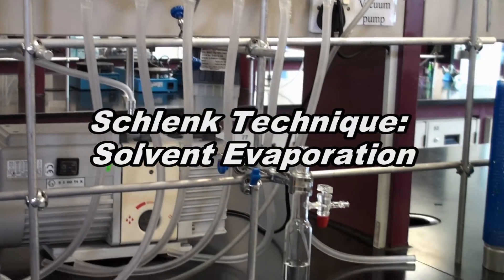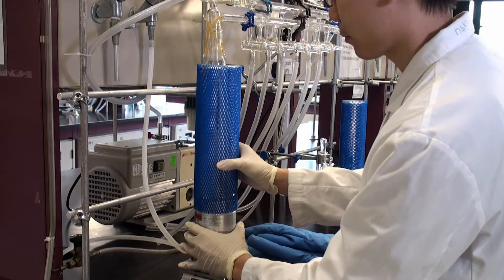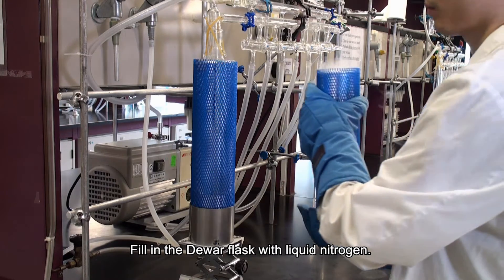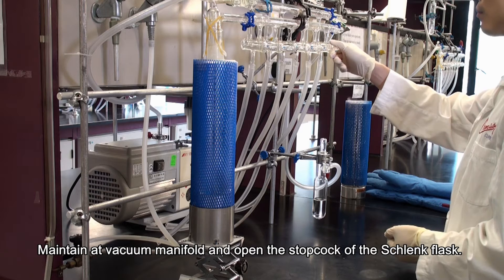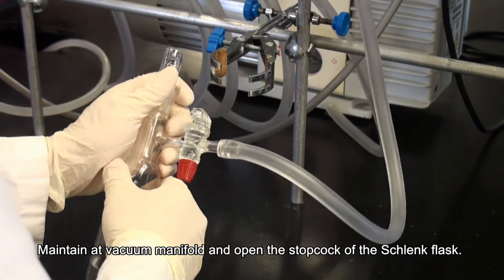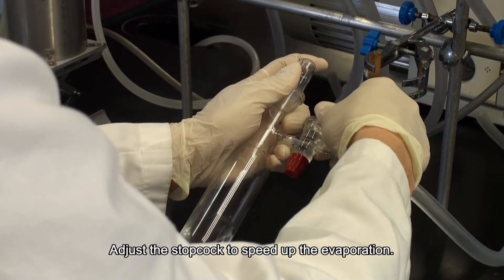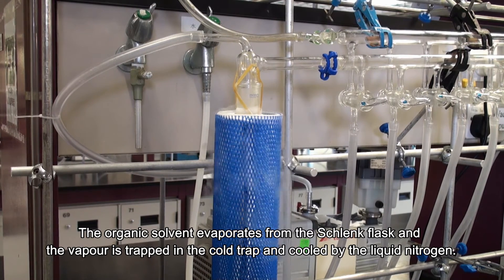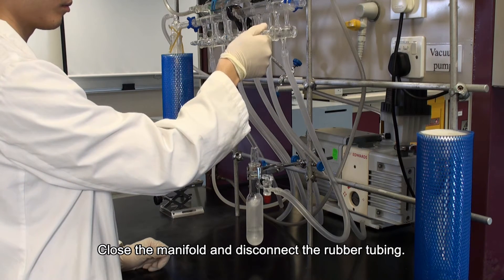23 Schlenk Technique Solvent Evaporation (English)